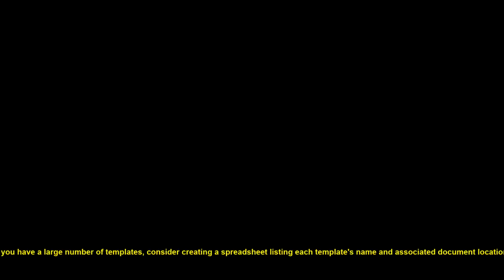How to backup Outreach email templates for compliance - Step By Step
In this informative video, we guide you through the essential process of backing up your Outreach email templates for compliance. Ensuring your email templates are secure and compliant is crucial for maintaining effective communication and meeting regulatory standards. Follow our step-by-step instructions to safeguard your templates and streamline your outreach efforts.